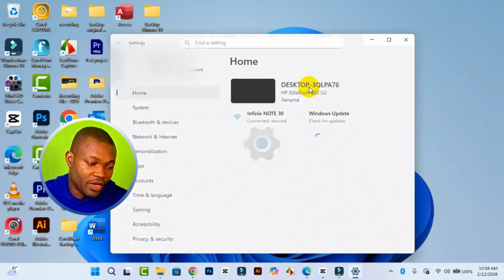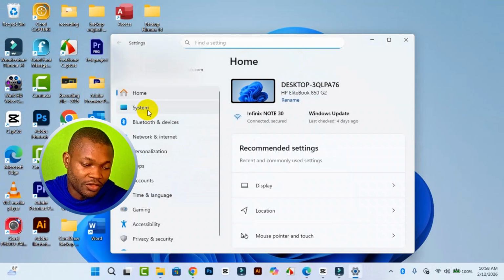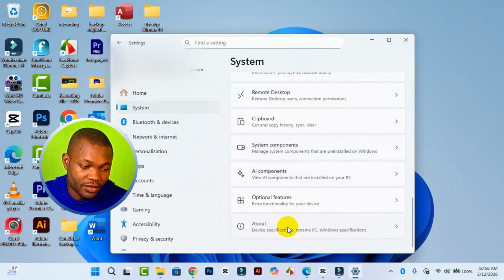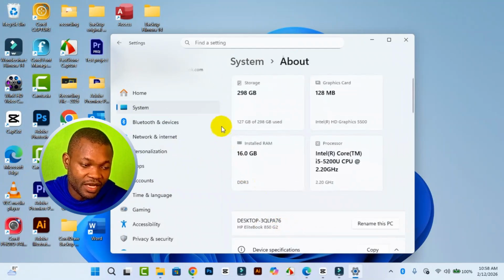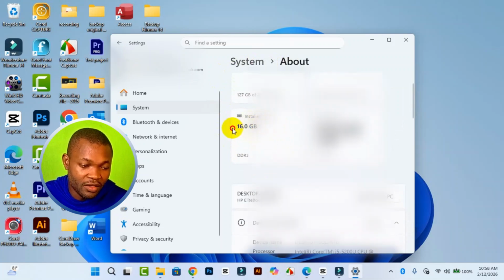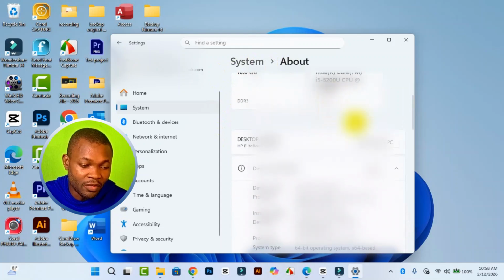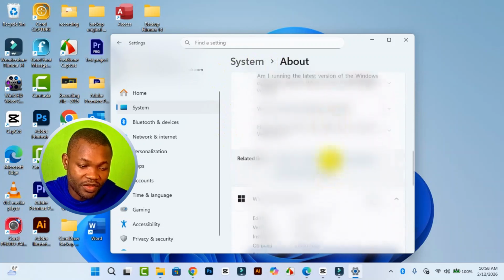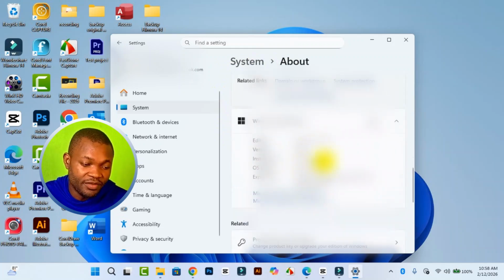Find Out Everything About Your Windows 11 PC | Full Specs Guide